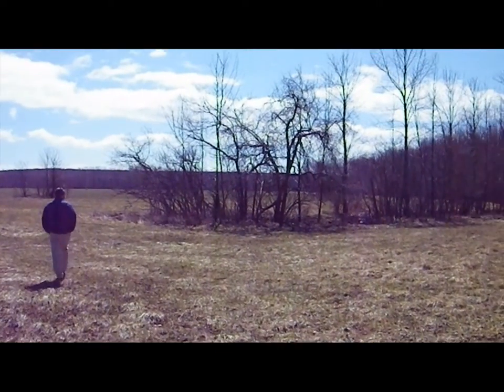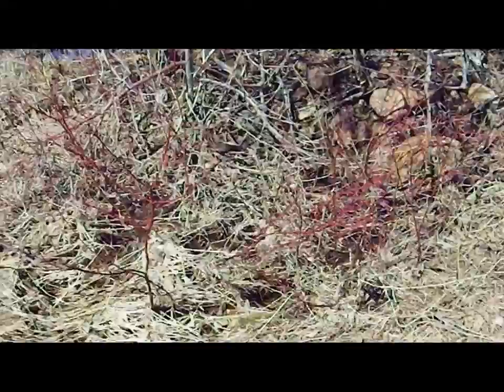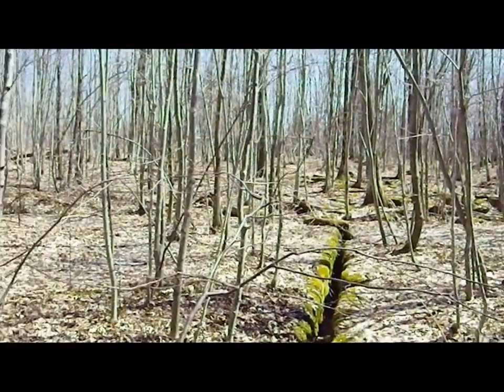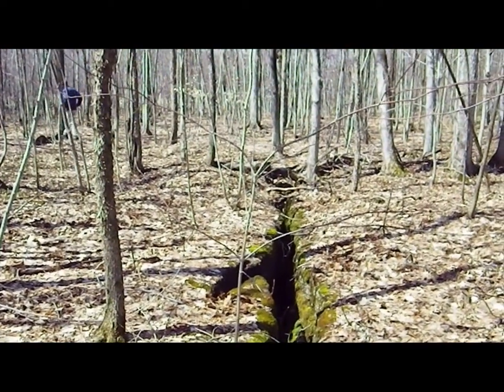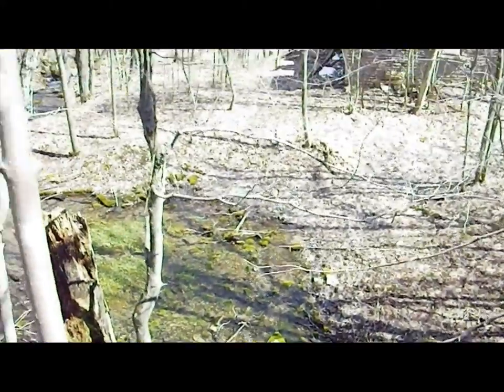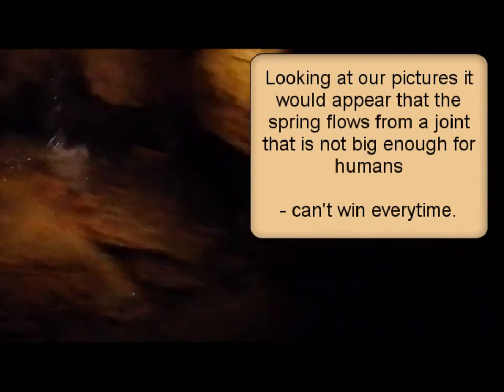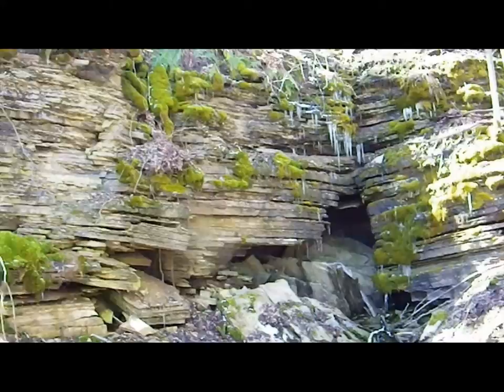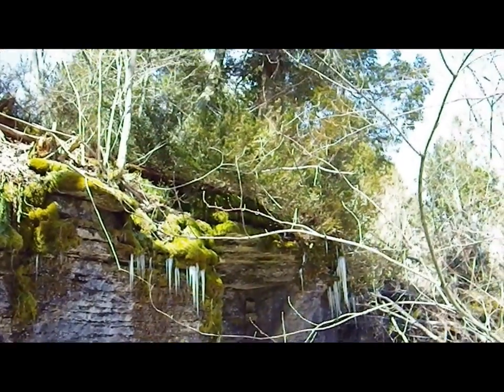Video - How to find Caves (Geography documentary)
In this short video I answer a question that is frequently asked of me, 'how to find Caves'. simply put, it is understanding the geology and geography of the area, and also the basics of how caves form. Put the two concepts together and you will know how to find caves.